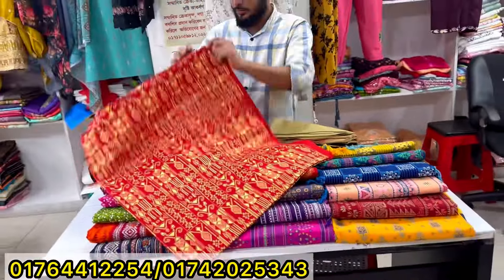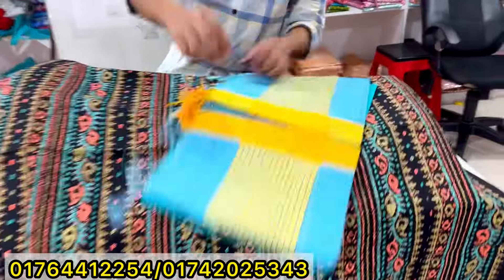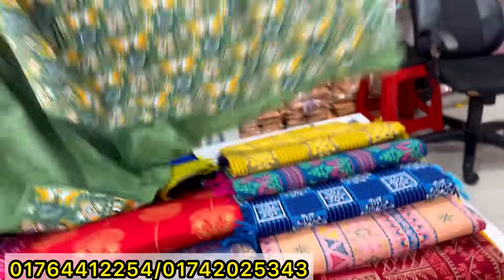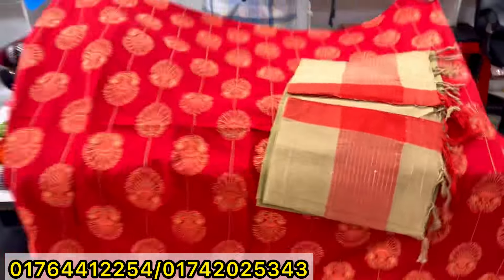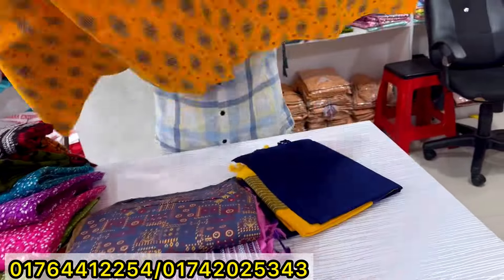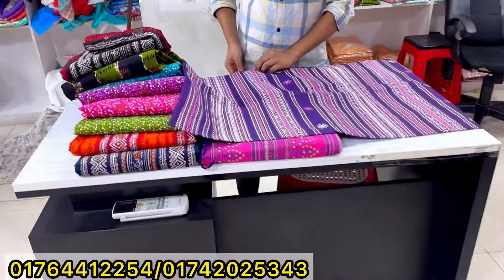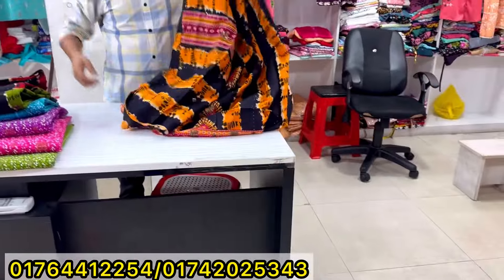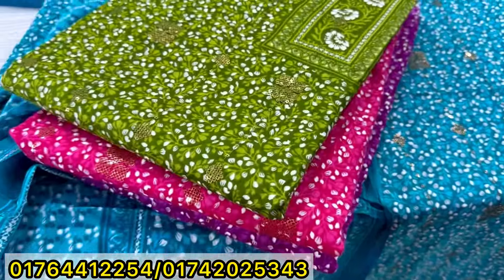আড়ং কটন আর তাত ওড়নার চুমকি কাজের থ্রিপিস | Comfortable arong cotton three piece